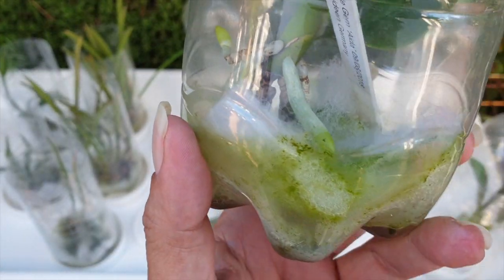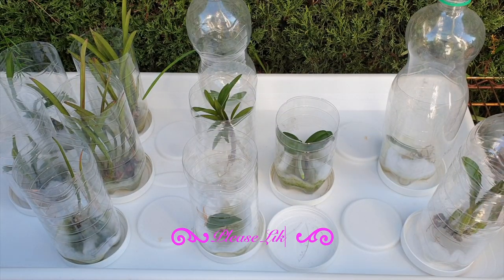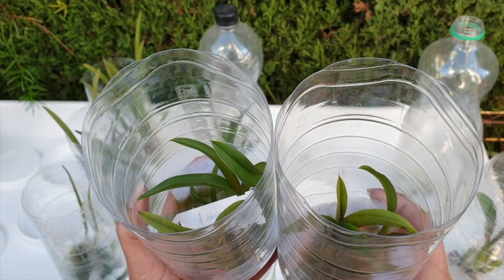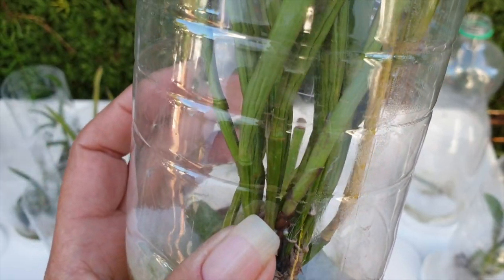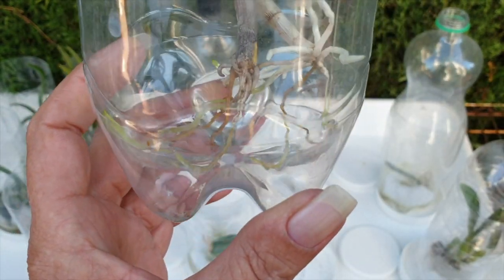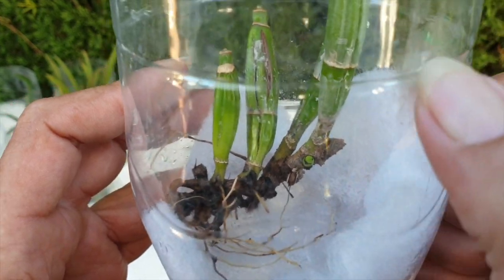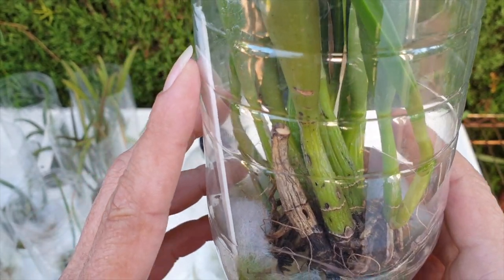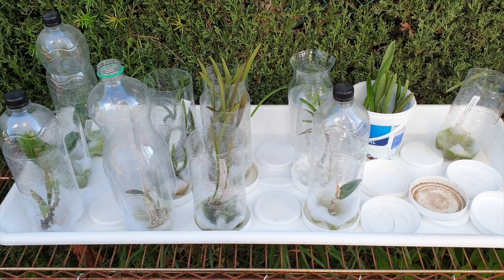Orchids In Trouble | ICU | The GREAT 🙌🏼🤸🏼‍♀️ | The MEH 🤨😒 | The BAD 😩👎🏼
An UPDATE on all the pieces that I am currently hoping to get through the winter, seeing as they have fought with me to this point!
CHAPTERS:
00:00 - I still CU
00:21
03:15
05:39
07:26
10:46
12:24
My environment:
Mediterranean climate, hot summers / mild winters
45% - 85% humidity, with regular airflow
Thumbnail / Outro Image:   Bodum.westernscandinavia.org
Orchid growing supplies:
               Seramis, Akadama
Water: Reverse Osmosis
Insecticidal Soap
General PPM: 300 Summer, or in active growth
                          150 Winter, RO Water and KelpMax only